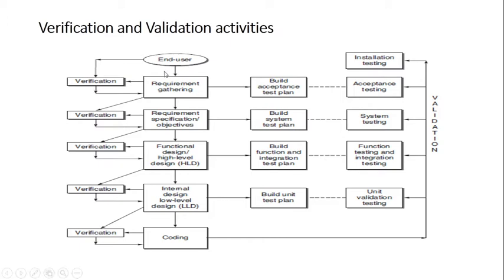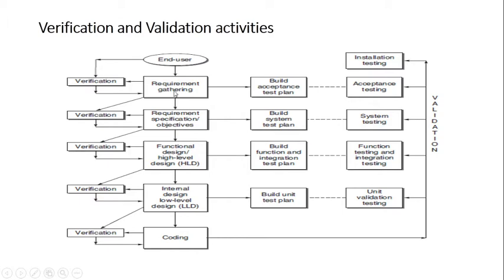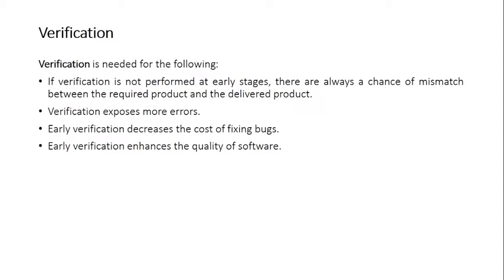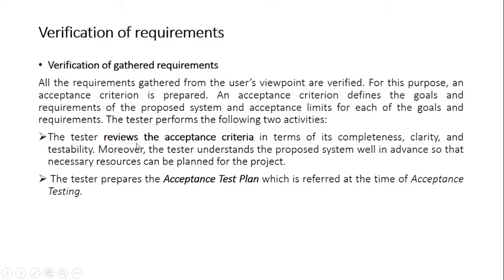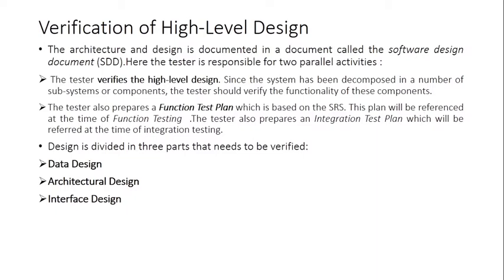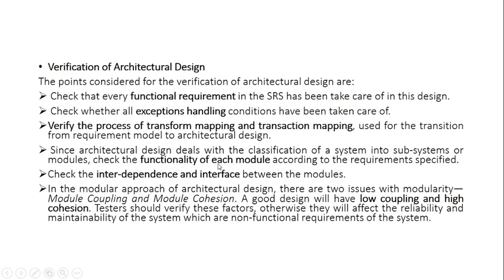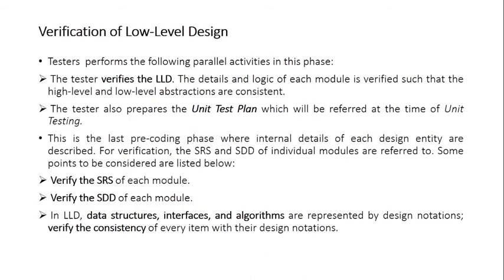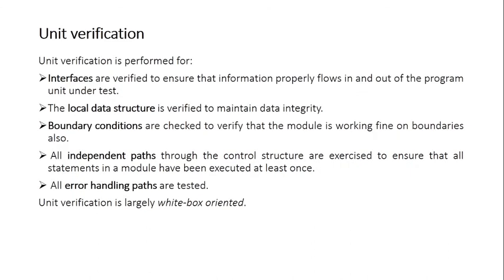11 verification activities